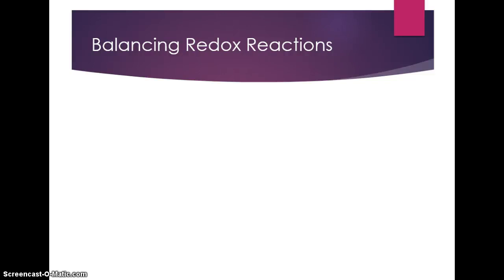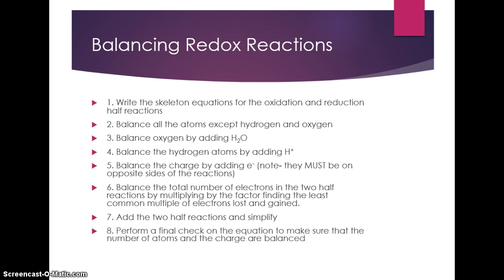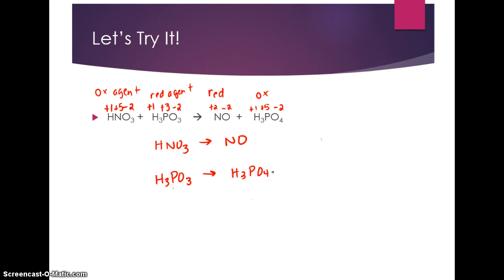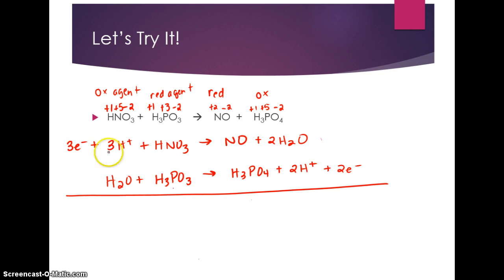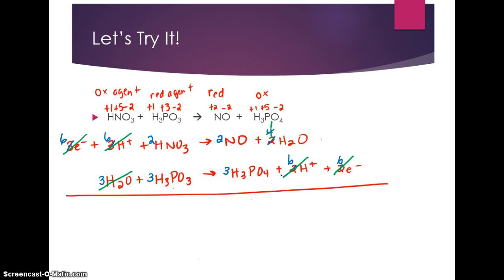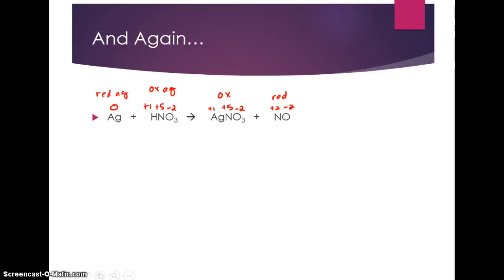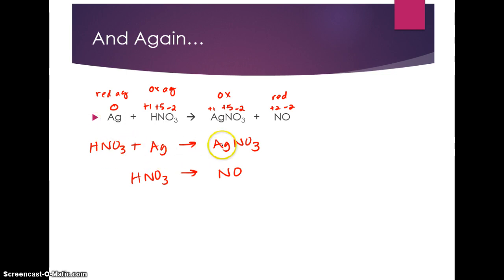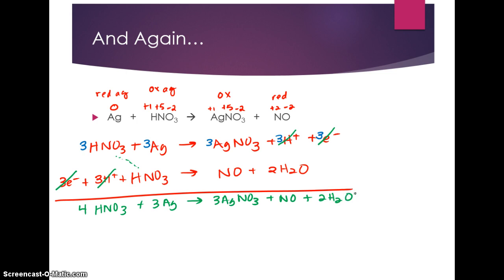2- Balancing Redox Reactions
Balancing Redox